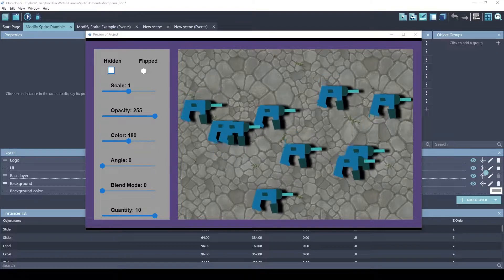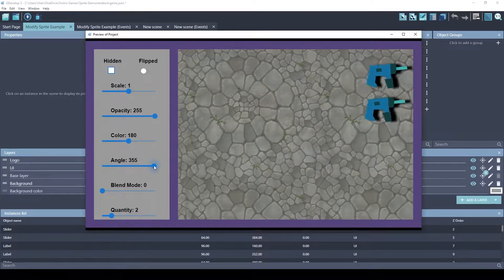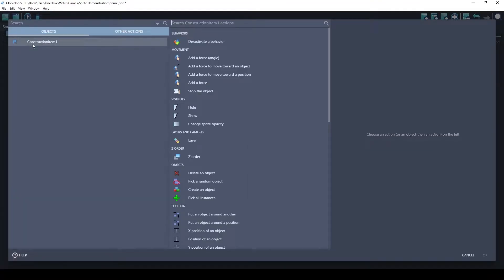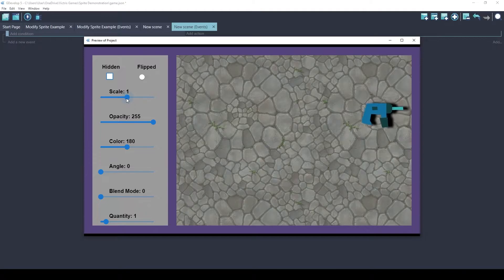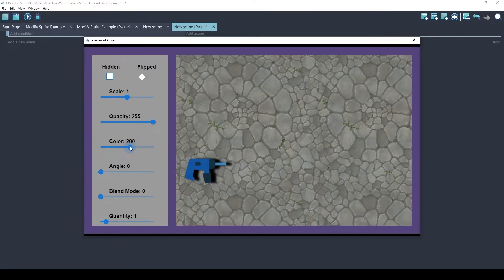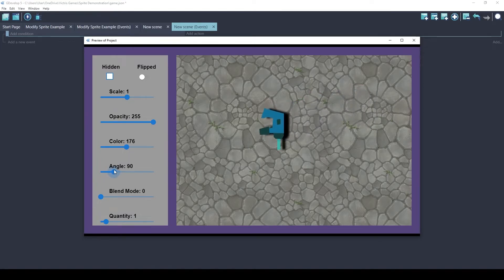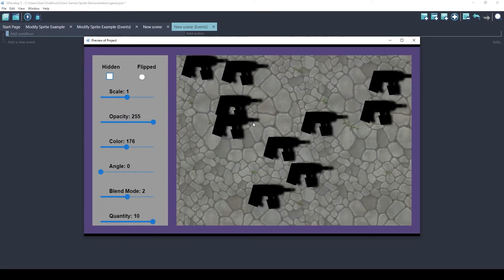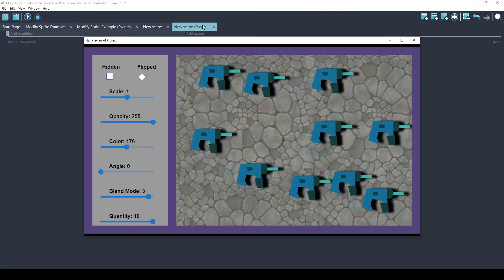GDevelop sprite demonstration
Change sprite properties and watch their effects in real-time

Includes:
- Hide/Show
- Opacity
- Scale
- Color tint
- Angle
- Blend mode